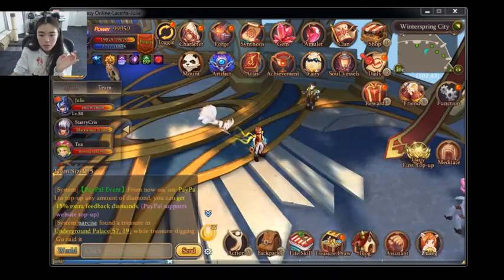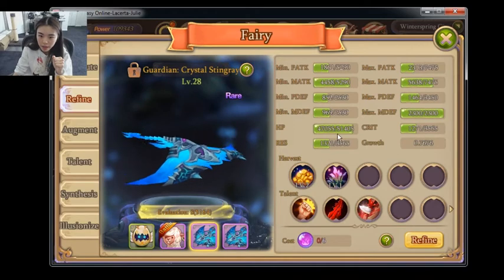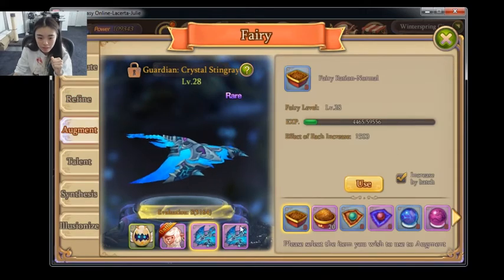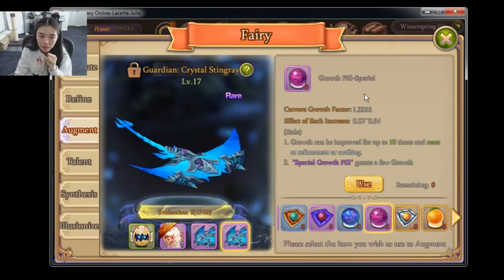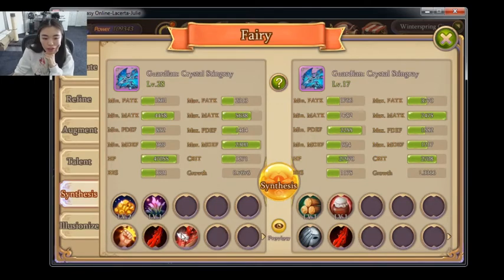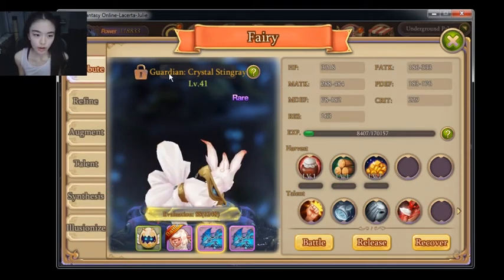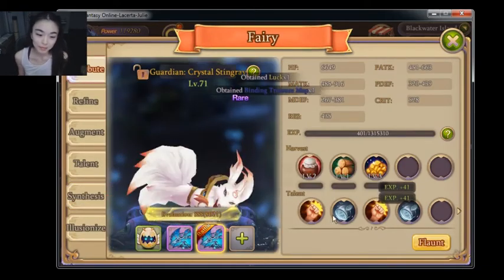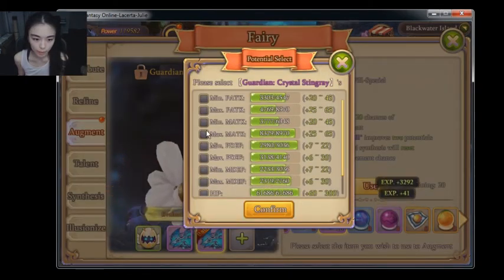Starry Fantasy Online Fairy Synthesis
Julie, NA-1042 Lacerta.
Attempt at synthesizing a SSS rank fairy :)
General approach to fairy synthesis described.